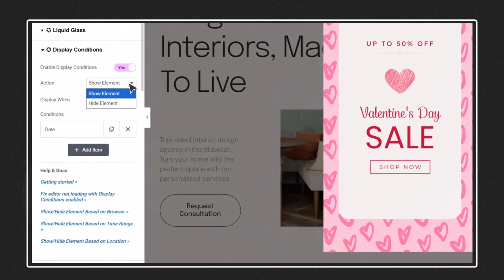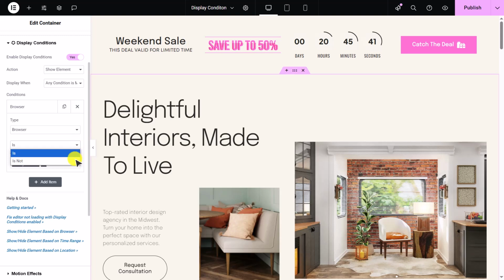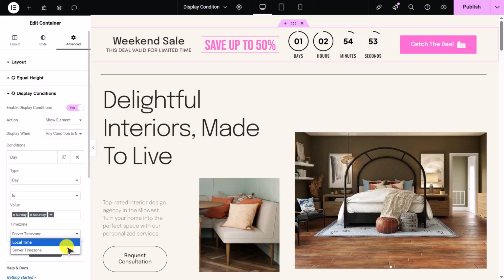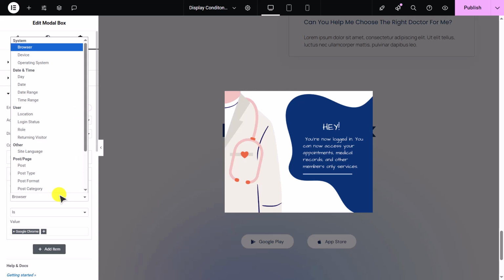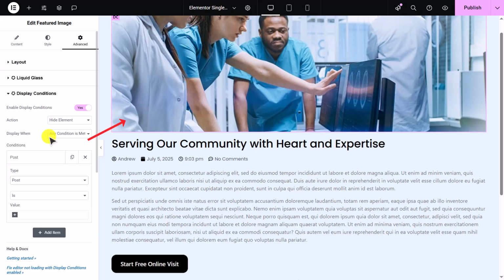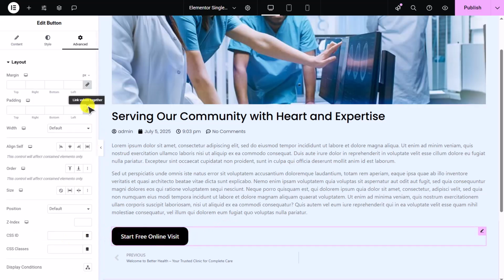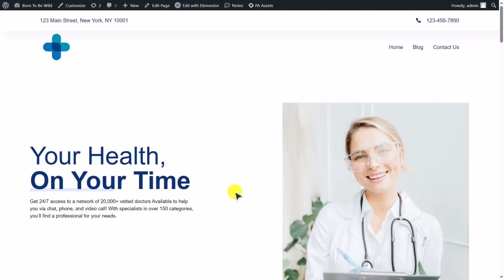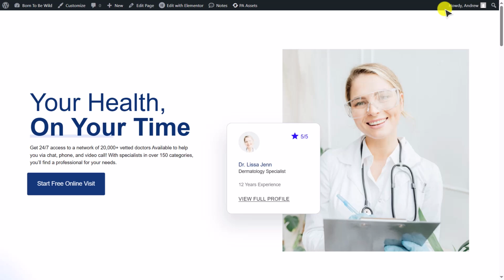Elementor Display Conditions Tutorial by Premium Addons for Elementor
Learn how to use Display Conditions global addon from Premium Addons for Elementor plugin to show or hide Elementor containers, widgets, columns, or sections easily based on a wide range of rules.

This Tutorial Will Cover:
✓ How to use Display Conditions Global Addon to control content visibility based on:

- User Login Status: Show different content to logged-in users versus guests.
- User Roles: Target specific user roles like administrators, editors, or customers.
- Date & Time: Schedule content to appear or disappear at specific times or within a date range.

✓ Dive deeper with conditions like:

- Browser & Operating System: Tailor the user experience for different browsers (Chrome, Firefox, Safari, etc.) and operating systems (Windows, macOS, iOS, Android).
- Device Type: Optimize your layout for desktop, tablet, and mobile users.
- URL String: Display content based on specific keywords or parameters in the page URL.
- Shortcode Conditions: Leverage the power of shortcodes to create complex and customized display rules.

Be Part of Premium Addons Community!